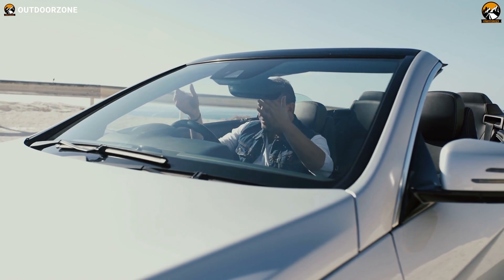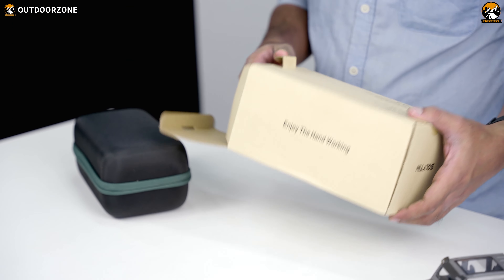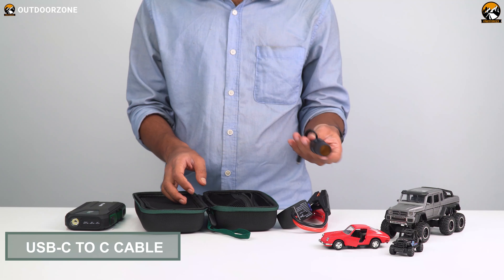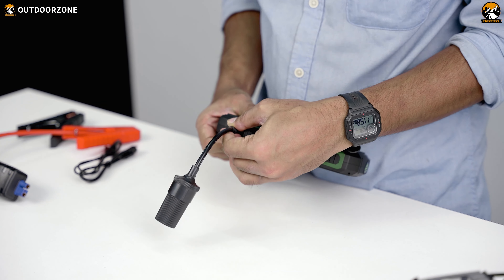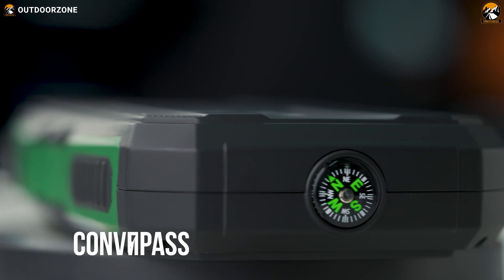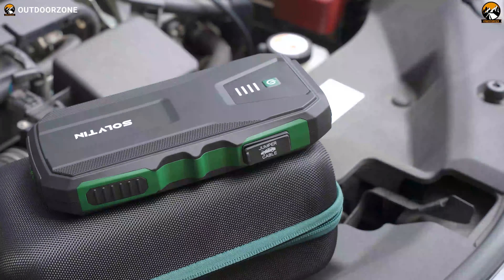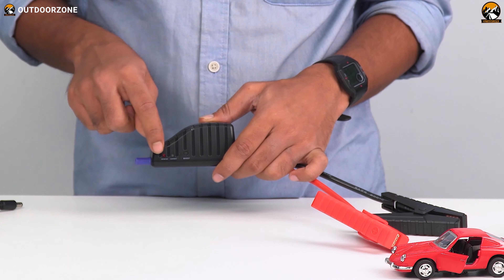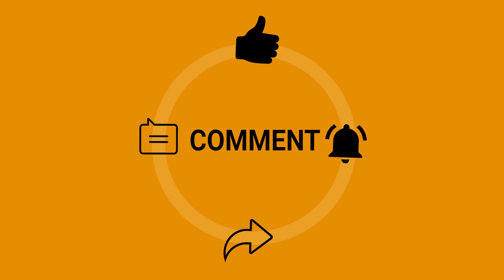SOLVTIN S6 Car Jump Starter Review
A car jump starter can save your day if you have issues with your car battery in the middle of a road or woods. We have used the SOLVTIN S6 car jump starter, tried it a couple of times, and made a video review so that you can have a comprehensive idea about this product.

SOLVTIN S6 Car Jump Starter

0:00​ - Introduction

00:25​ - Unboxing

01:21​ - Design & Features

02:26​ - Performance

02:46​ - Demonstration